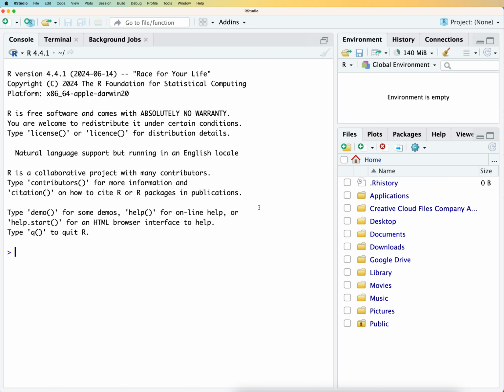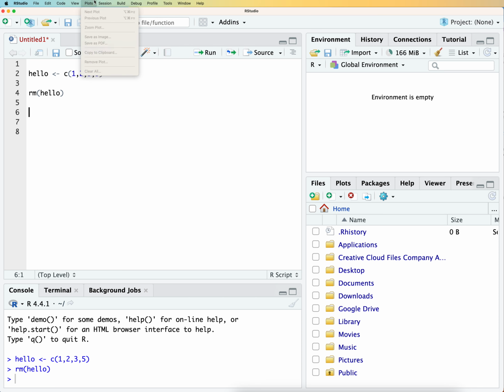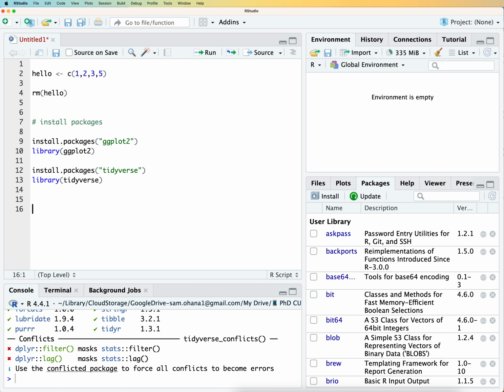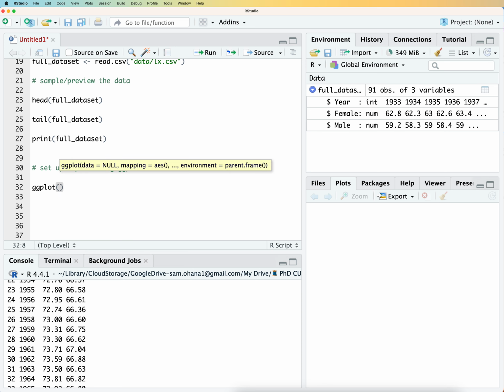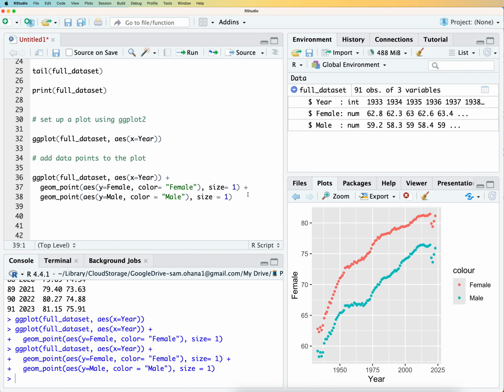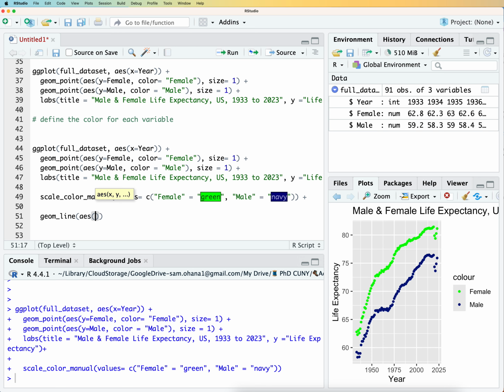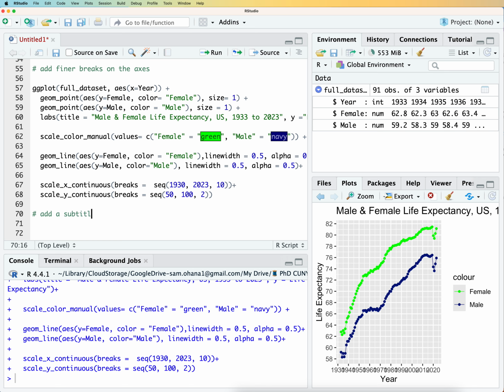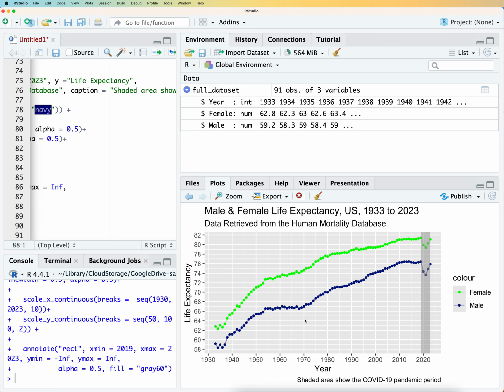Intro to RStudio & Ggplot